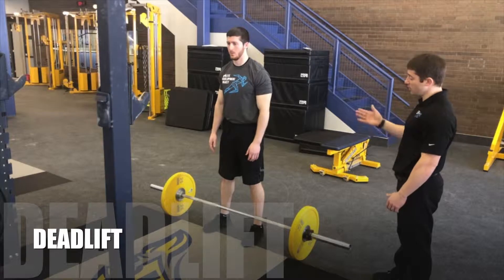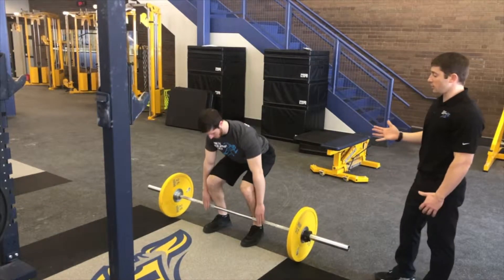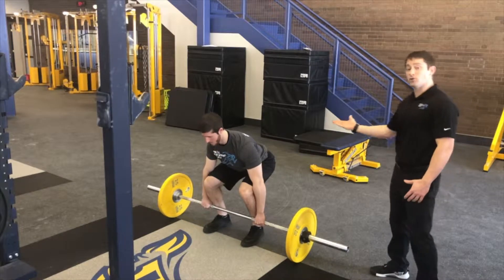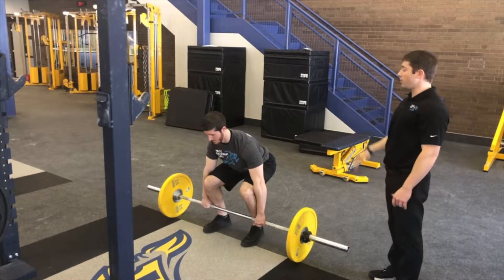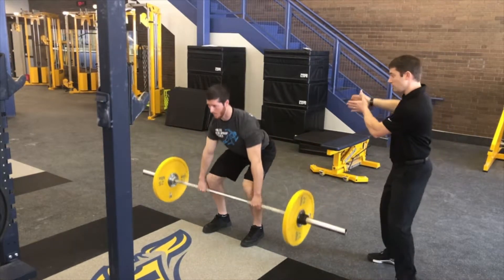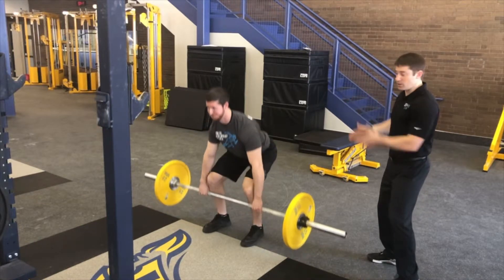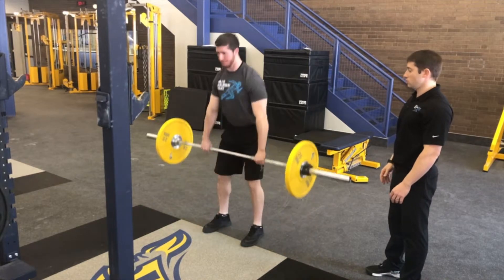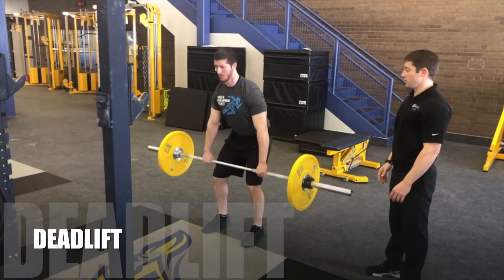Deadlift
Key Points
- Set Position (Feet hip-width apart, shins touching the bar, bar directly over mid-foot)
- Hand Position (Thumbs-length from thighs, actively bend the bar to point elbows backwards)
- Pinch Scapula (Deep breath, hold core tight)
- Paddle Hips (Clear your knees by pushing your hips back, extend ankles, knees, and hips at the same time to keep weight off your low back)